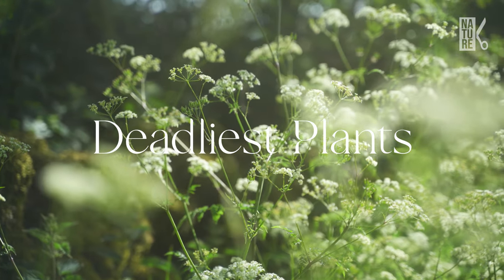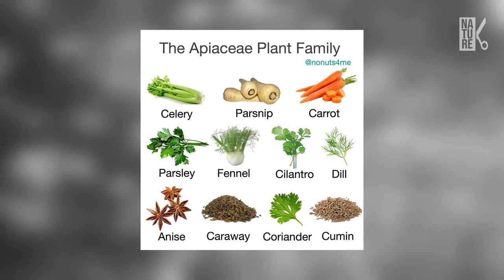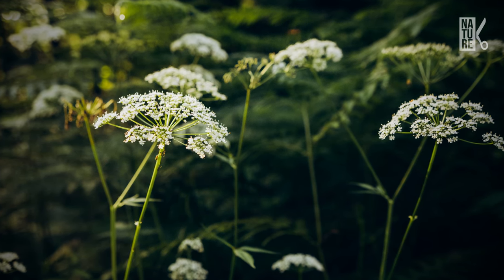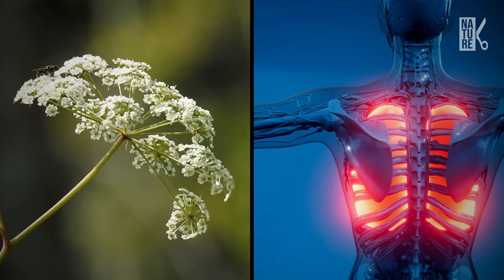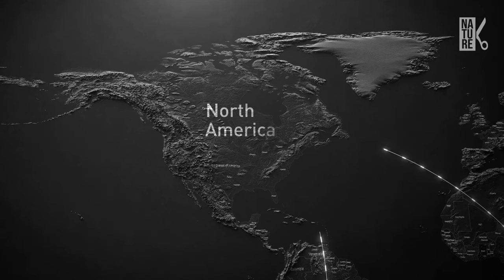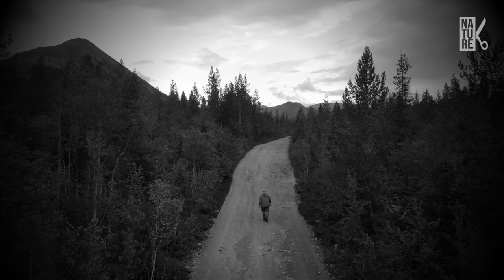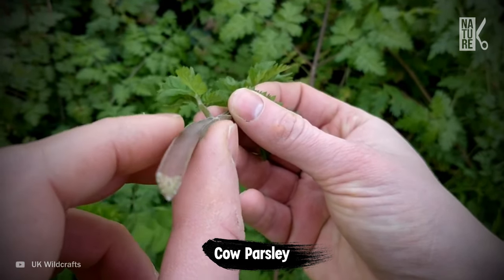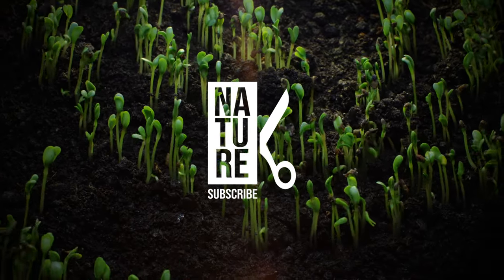Are These Deadly Plants Growing in Your Yard? - Poison Hemlock & Water Hemlock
Earth is such a beautiful place, still very much filled with mystery. There are many species of animals here, on our planet. We will introduce you to some through these videos. Let's delve into the exploration of awe-inspiring landscapes and the unique environment of some magical places and animal species here on Earth.